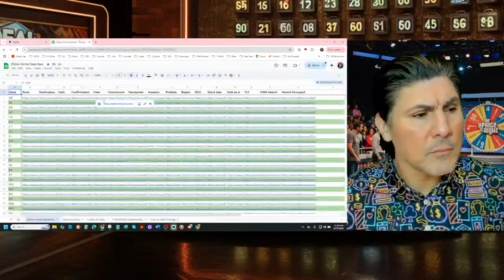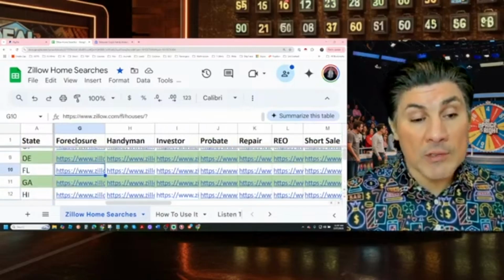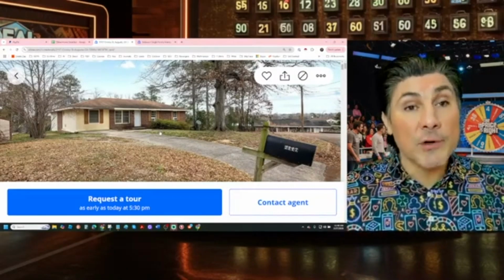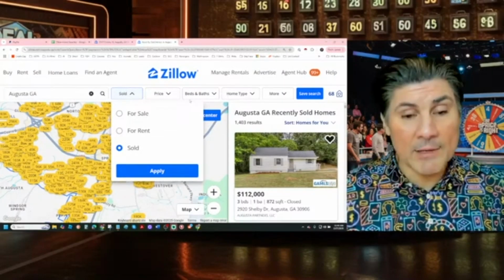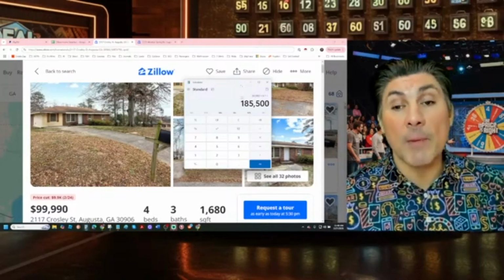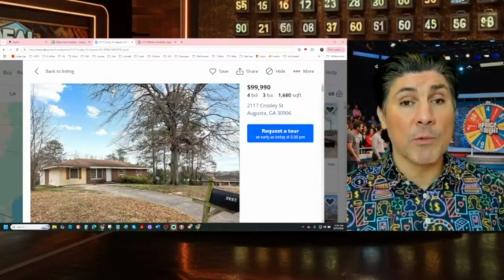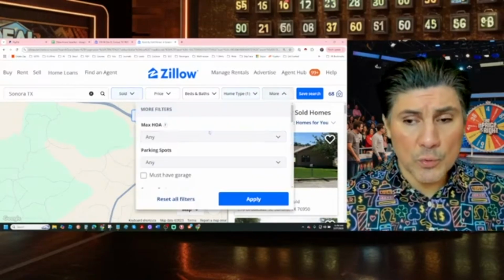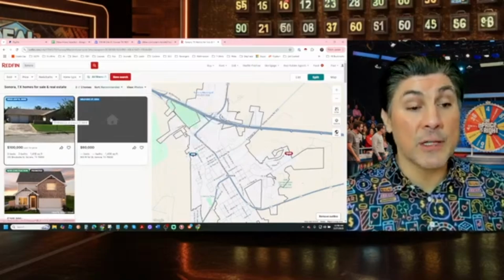Is It A Deal? Live Real Estate Deal Analysis For Wholesalers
Today, it's all about deal or no deal, and I'm pulling back the curtain on how to use free tools – mostly free, there's one that'll cost you a tenner, pocket change for the intel it provides. This ain't about fancy software; it's about your hustle and knowing where to dig.

Now, you need to find these deals, right? My team put together a killer spreadsheet – every search term an investor needs: fixer-upper, TLC, all cash, AS-IS, bankruptcy, bank repo, you name it. If it's in the public comments on the MLS description, it's in there. On-market, FSBO, doesn't matter. For a measly ten bucks – that barely covers my virtual assistant's coffee – you get access at zillow.disodragons.com. This ain't about lining my pockets; it's about getting you the tools you need. This spreadsheet covers all 50 states, every keyword imaginable. Click a state, click a keyword, boom – instant search results on Zillow. We're talking live deal hunting here. You put in the work, these tools will deliver.

Now, let's get into the nitty-gritty of deal analysis. First thing I do? Open it in two browser windows. One for the listing, one for comps. I scroll down to the map, see where it's at. Then, on the second window, I reset all Zillow filters. We're looking at SOLD properties, not what's sitting on the market collecting dust. Sold in the last 90 days is my starting point. Adjust your square footage – no more than 20% up or down. Same with the year built – plus or minus 20 years.

Here's a crucial rule: never cross freeways, highways, natural boundaries like rivers or lakes, or man-made boundaries when comping. Stick to your immediate area, your slice of heaven. Use Zillow's drawing tool to define that area. Sort by highest to lowest sold price.

Here's a pro tip: don't start comping before you talk to the agent. You could waste an hour only to find out it's already under contract. Call the agent first. Is it still available? Any offers? Why weren't they accepted? Get that intel first, then run your numbers. There's no rule saying you have to make an offer on the first call.

Now, let's touch on non-disclosure states like Texas. Comping there with free tools is tougher. Zillow and Redfin don't always show sold prices. We could see a pending sale at $100,000, but that's not a guarantee. They give you the data you need, plus lead lists and skip tracing. You can also try contacting the listing agent or the buyer's agent to get sold prices. But honestly, limited activity like that? That's often a no-go for me. Not enough investor interest.

*Get notified whenever the DispoDragons go live or post’s!

📕 The ONLY Book You’ll EVER NEED on Wholesaling Real Estate

🏠 Save HOURS with the Zillow Zapper to find deals.

📢 Send out 100s of Offers (Letters of Intent) out Daily Nationwide!